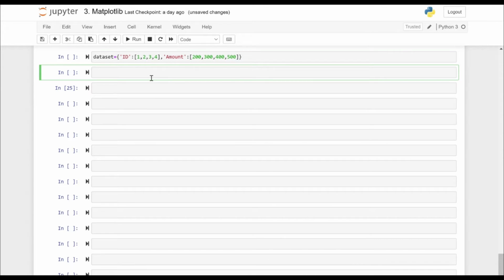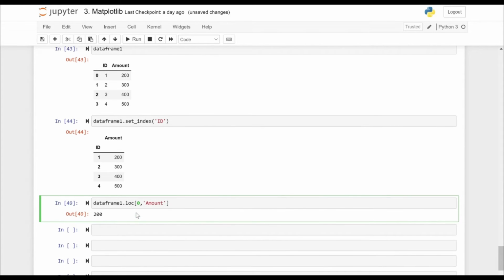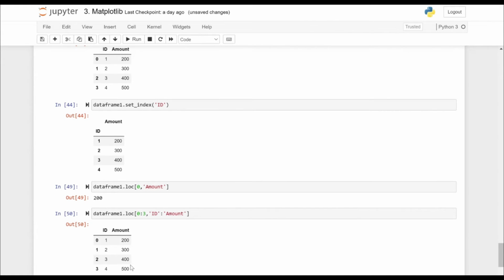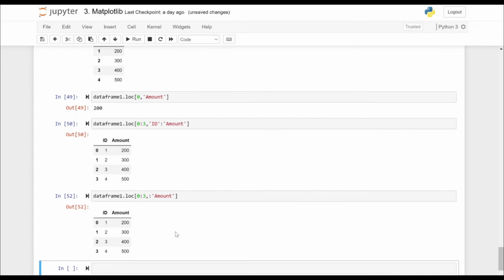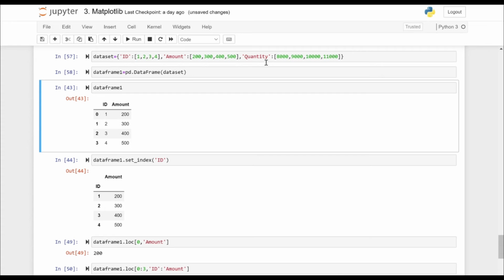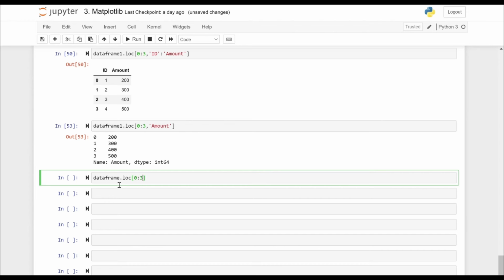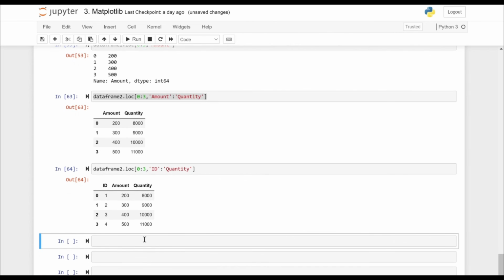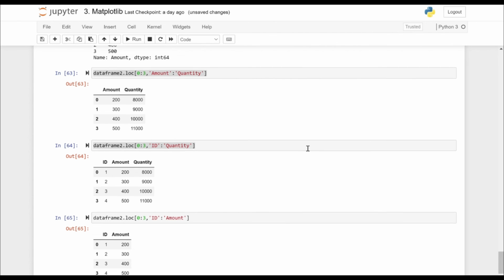Python (pandas) :- .loc for slicing (part1)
This video explains about slicing in python (pandas) using loc.

python-programming